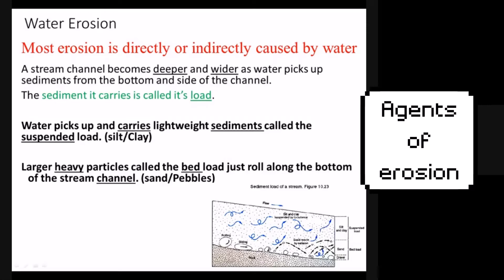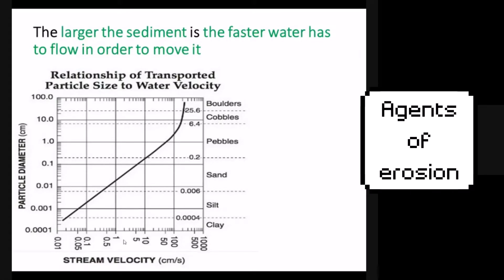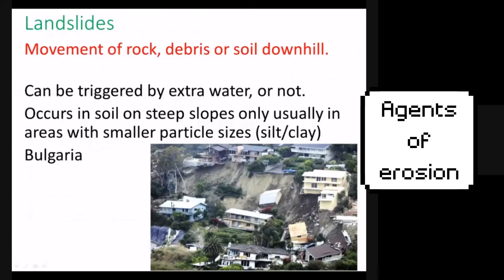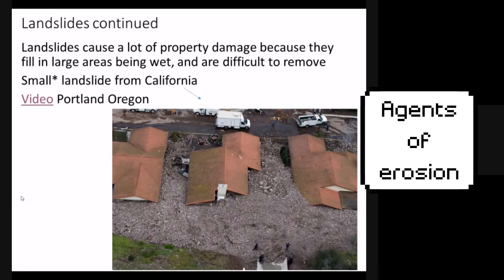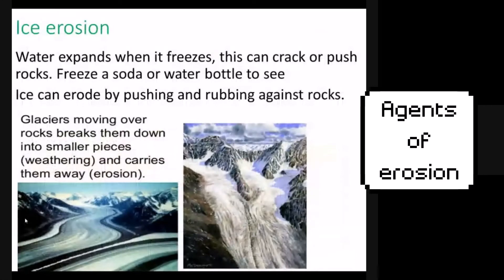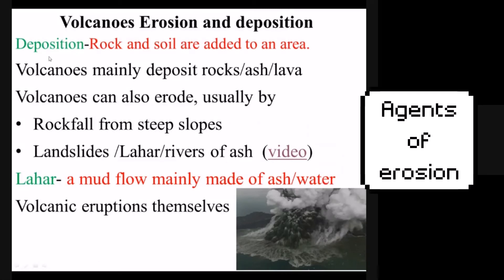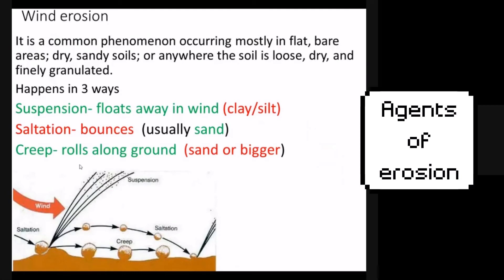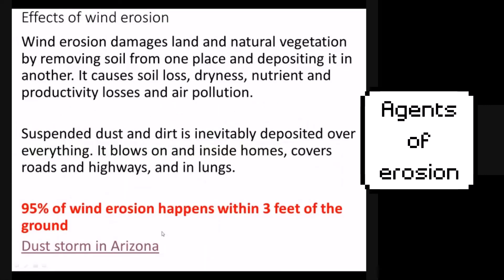Introduction to the Types of Erosion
Learn about the agents of erosion on earth and see examples of what they look like. Also learn about wind and water suspended load, saltation and creep erosion.